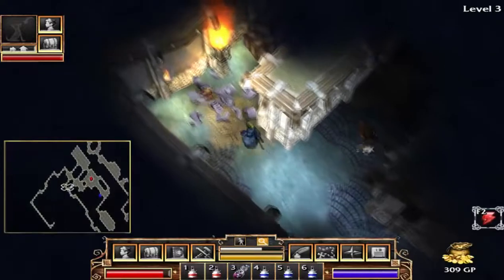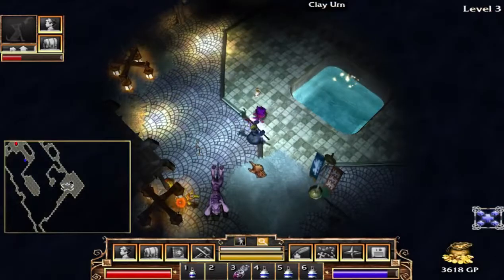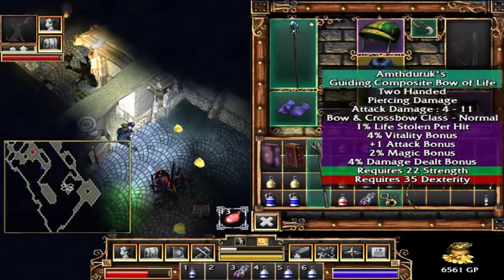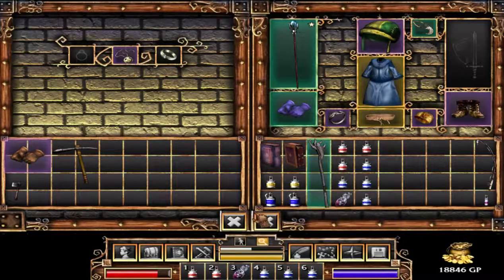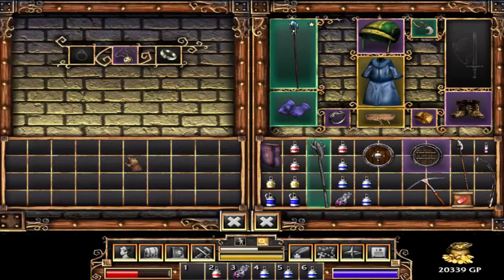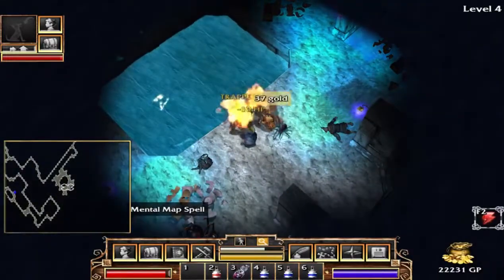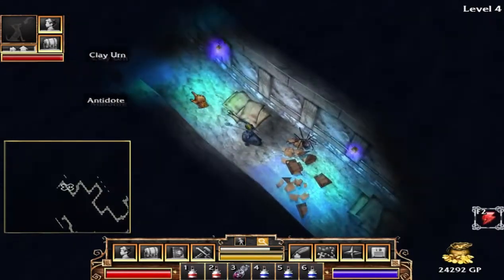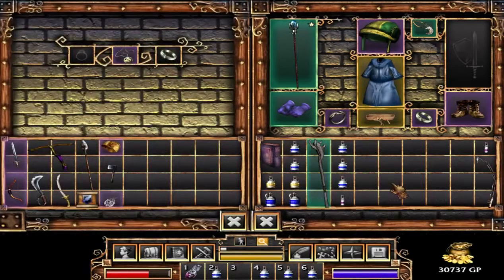FATE | Ep. 4 | Spammy Fates!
Are you ready to meet your FATE? Here we are with a new playthrough of a game I played when I was young that MADE MY CHILDHOOD! If you haven't played it, then you have no childhood. Get ready everyone, This is FATE!
Outro: Cartoons
Artists: Kuba Te
Curse Username: Quantum_Tag
Minecraft Forums Username: Quantum_Tag
Discord Username: Quantum_Tag